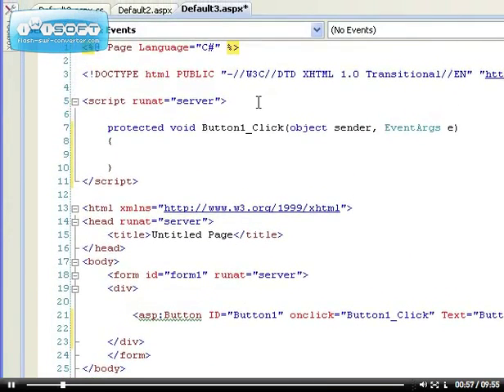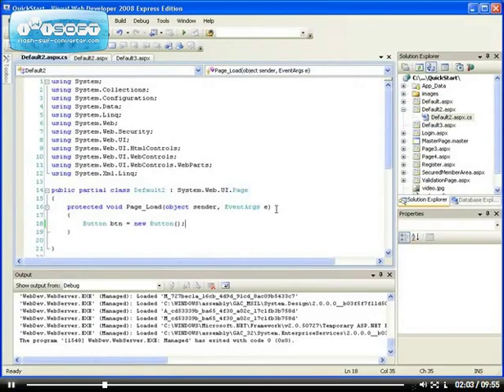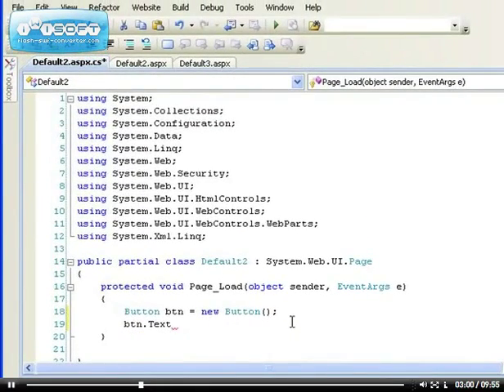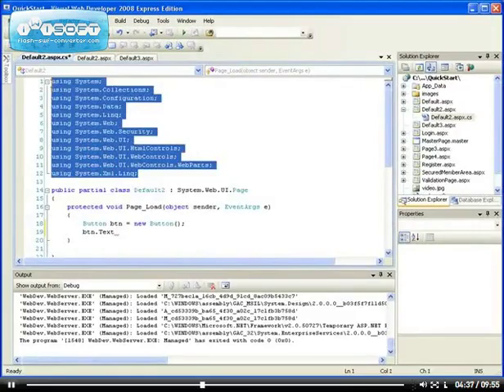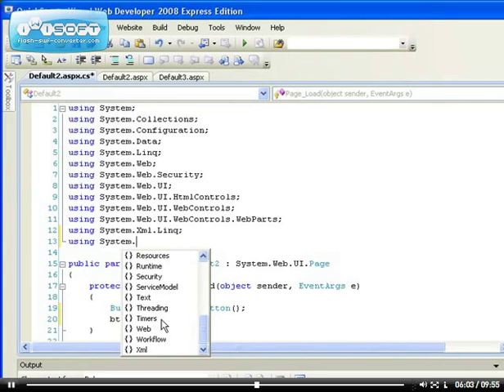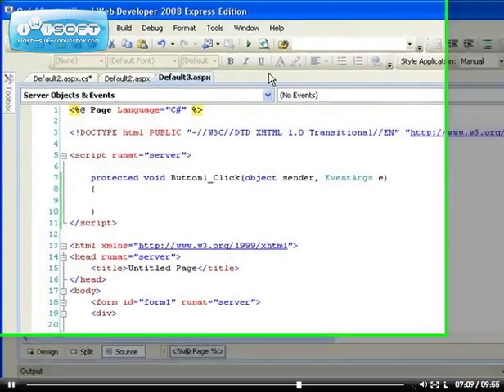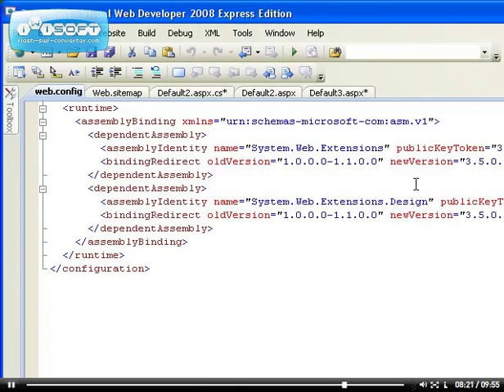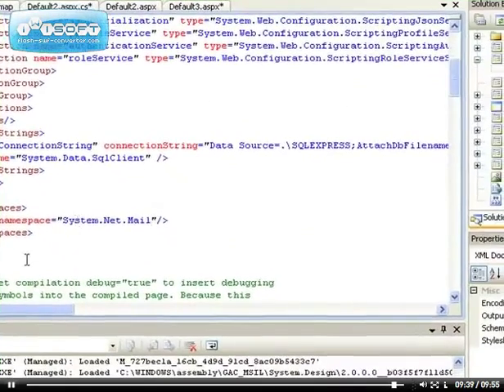ASP NET%20Classes%20and%20Namespaces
Classes and Namespaces in ASP.NET